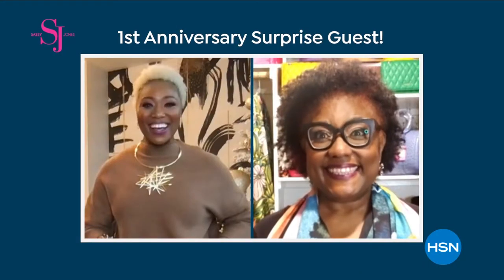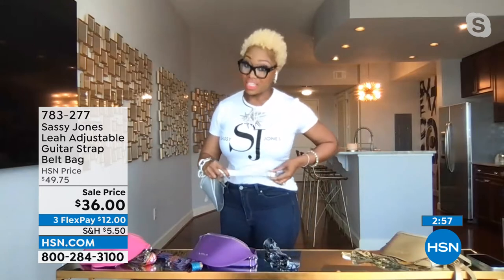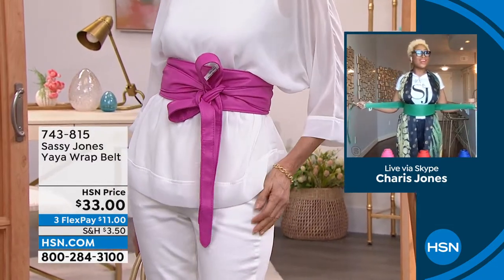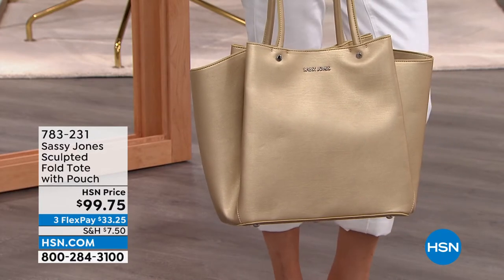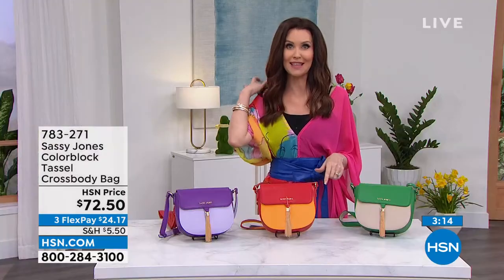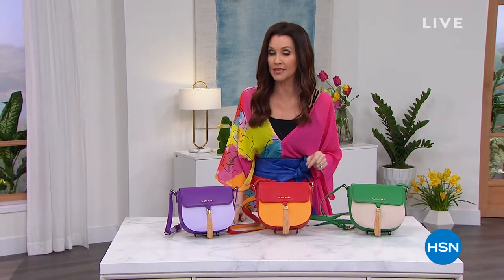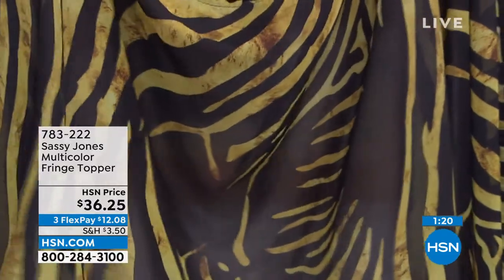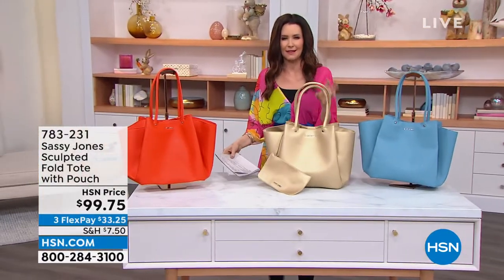HSN | Sassy Jones Accessories 03.16.2022 - 12 PM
Express yourself your way, with uniquely chic accessories created by designer Sassy Jones.